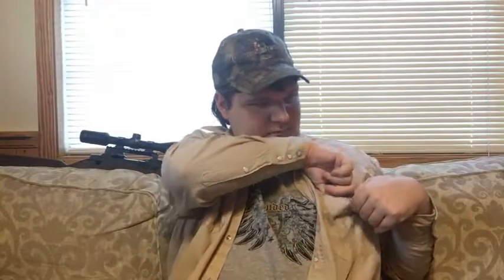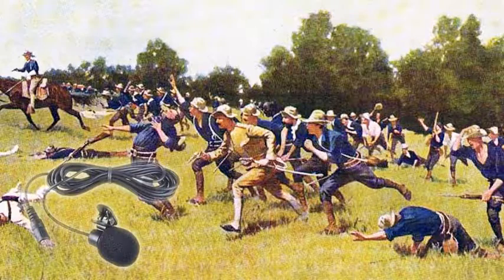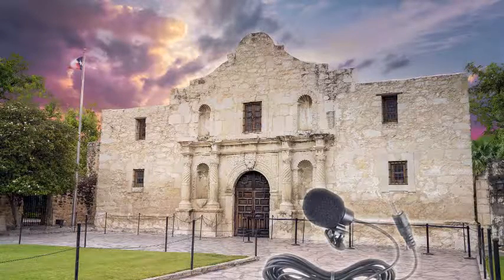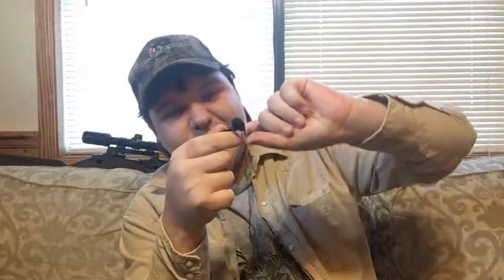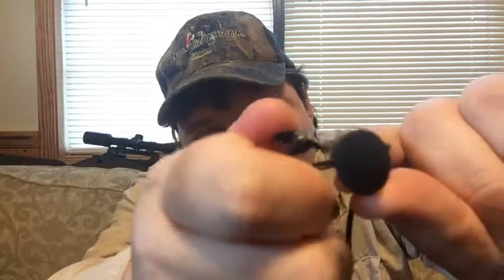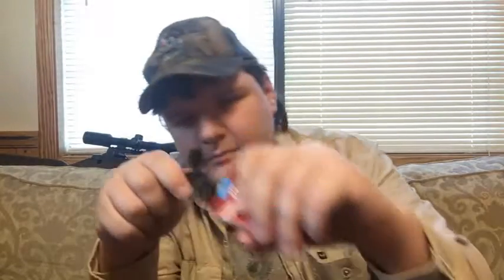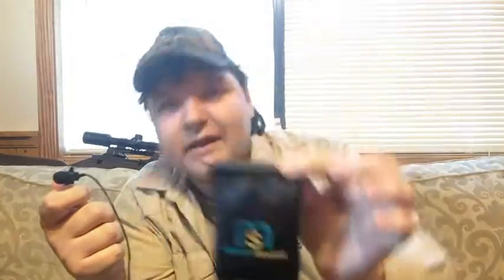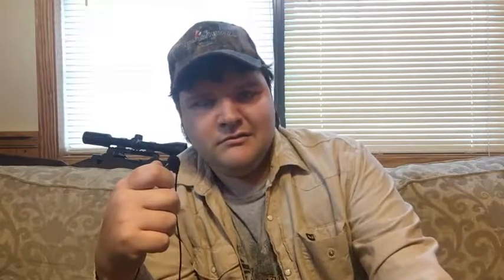Miracle Sound $10 Microphone WMGear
Check out what I'm doing at these various links